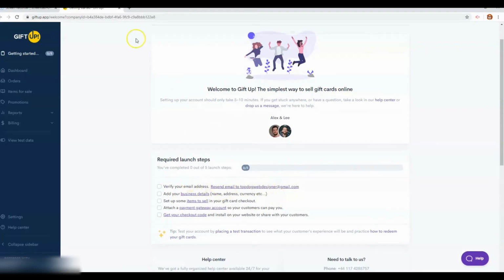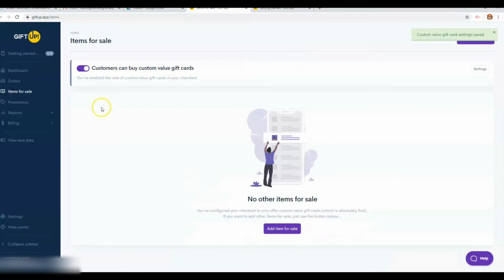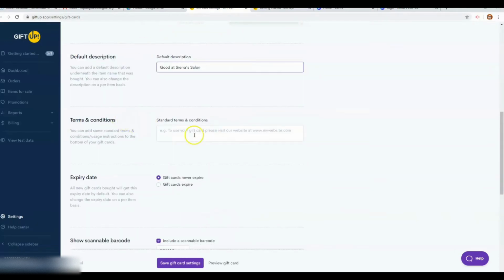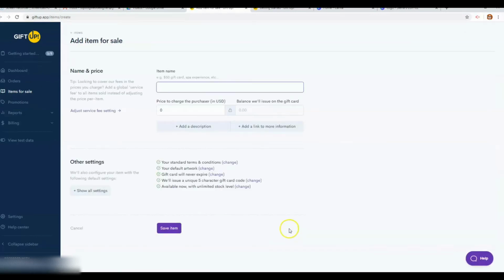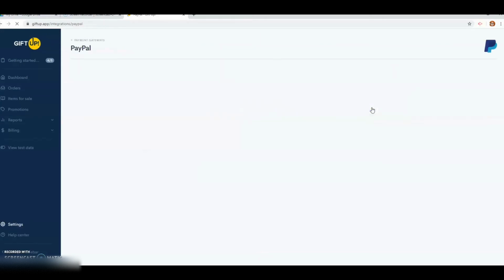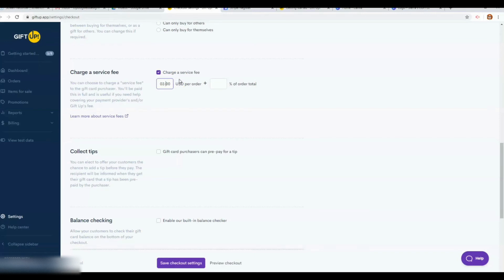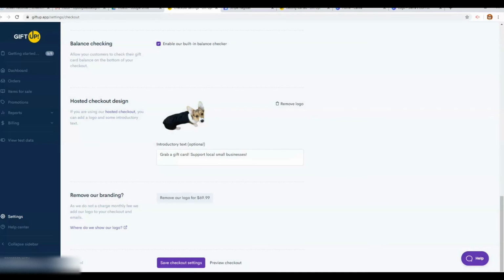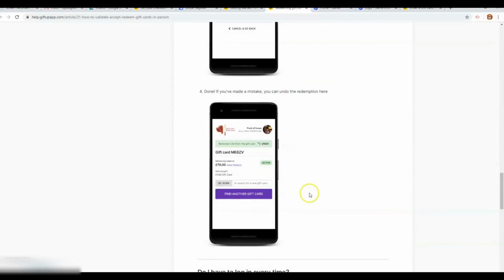How to sell digital gift cards to make a profit during social distancing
How to sell egiftcards ("digital gift cards") online for FREE! Step by step tutorial.

*** Want me to set up a website for your online business? I can do that!

I recently completed a web design for a small business owner . . . and she didn't have the best news for me.

No, she loved the website. That wasn't the problem.

She was worried about spending any money at all as her business had been bringing in zero profit due to the mandated social distancing. While social distancing is absolutely necessary to keep everyone safe during this scary and uncertain time, small service businesses are taking a major hit.

I wanted to do something to this business owner. After a little research, digging, and experimentation, I'm ready to share one strategy to help her and her other business owners.

In this video, I show you step by step how to use the free Gift Up tool to start selling digital gift cards, or egiftcards, to make a profit during social distancing. Though regular customers can't come to you to purchase your services, they can click the links you share online and purchase gift cards for future use.

You get paid immediately, and your loyal customers feel a sense of ease knowing they can support your business from the safety of their own home.
And did I mention this tool is entirely free to use?

If you are a small business owner or employee, my heart goes out to you. My hope in making this video was that it could be of some use to you in keeping your business afloat.

Stay safe and, as always, happy designing!

*** If you haven't already, join Top Dog Web Designers on Facebook